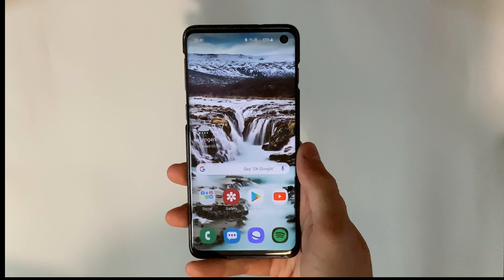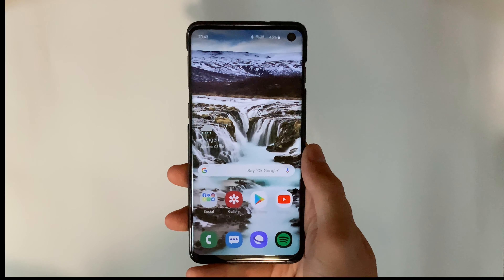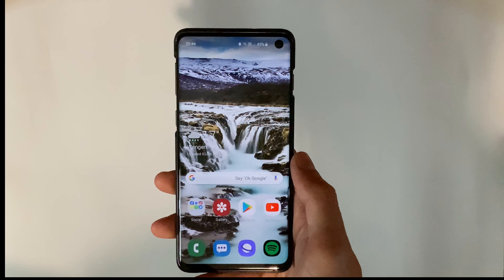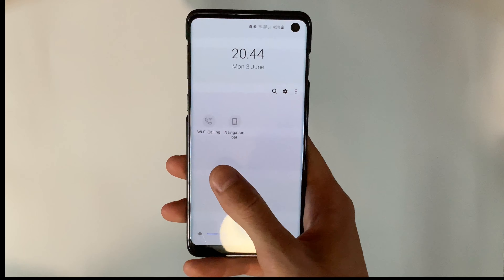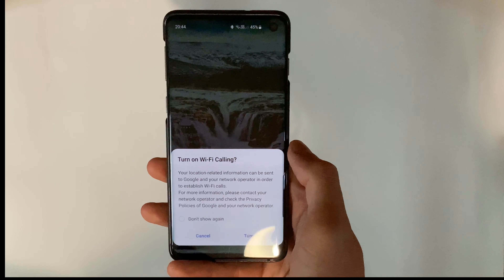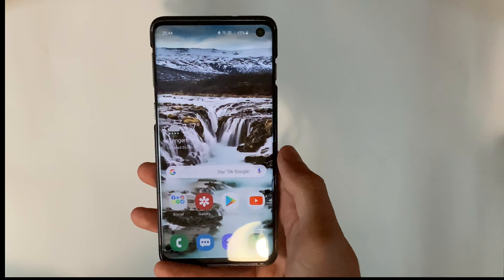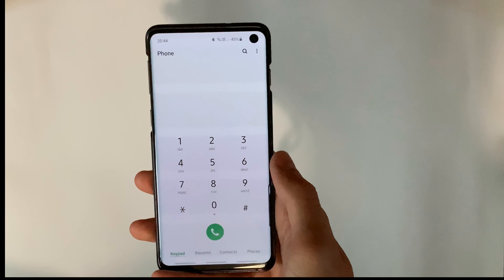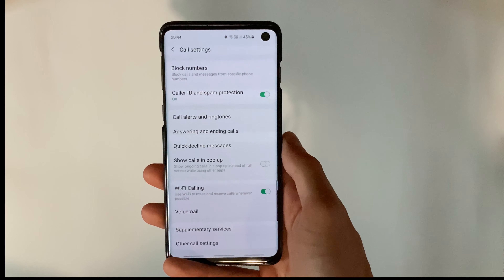How to set up WiFi calling: Galaxy S10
Hey guys I'm back with a really quick and simply video showing you how to set up wifi calling on the Samsung Galaxy S10.
Any questions, then post a comment.